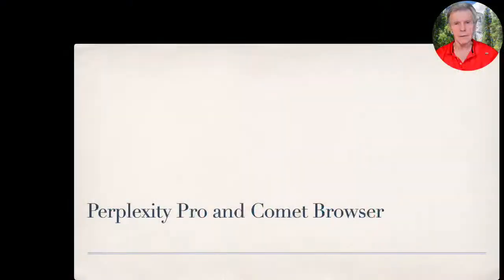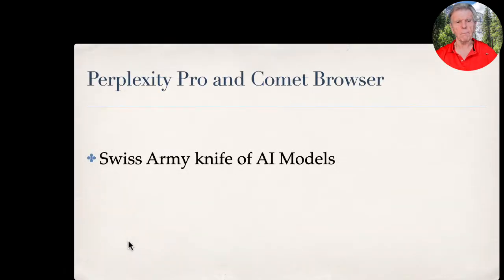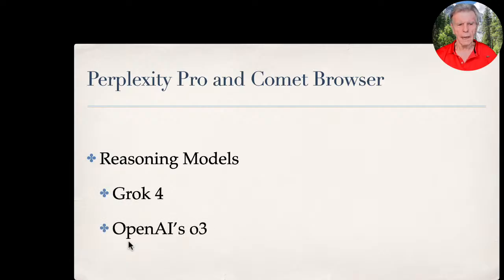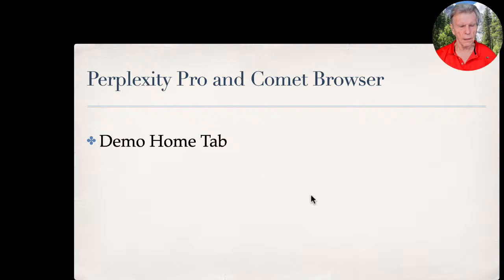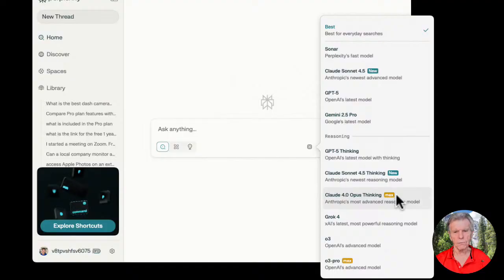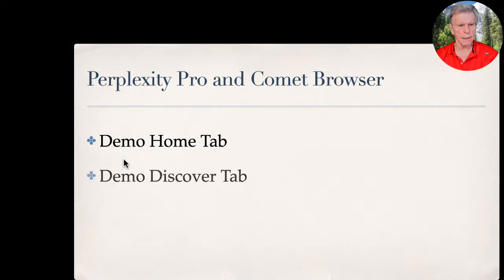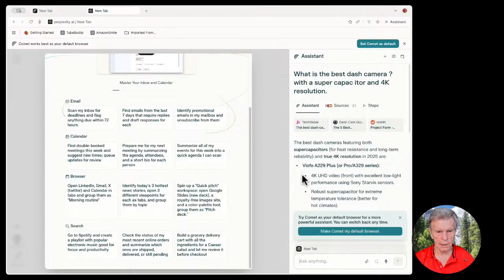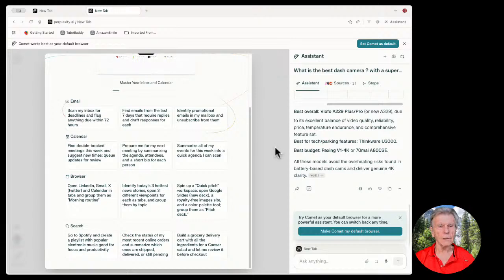GoFor Lunch 9/30/25 Perplexity Free Offer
Training on how to use Perplexity.
We will discuss a 1 year free subscription to Perplexity from Pay Pal and Perplexity’s new Web browser, Comet.